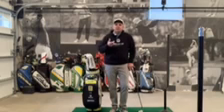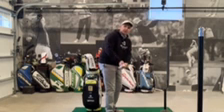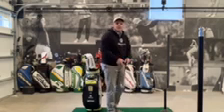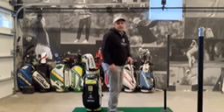Face Angle at Mid-back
This video is part of a series which gives useful tips and drills to help with issues found using the Gears Lite training observations feature. This one helps with flags found for club face angle at the mid-back key frame.